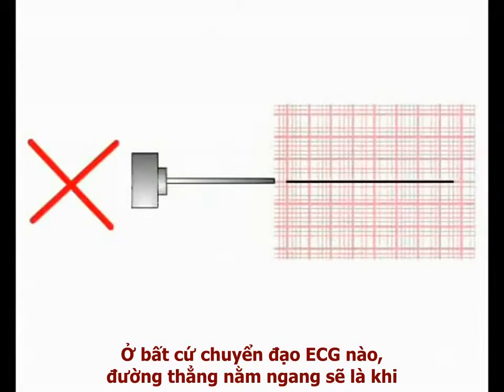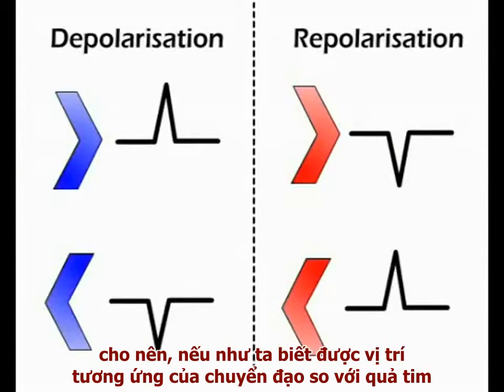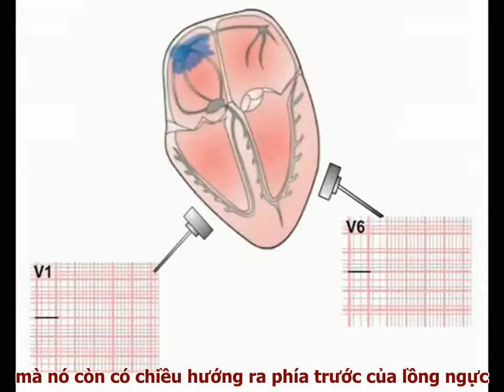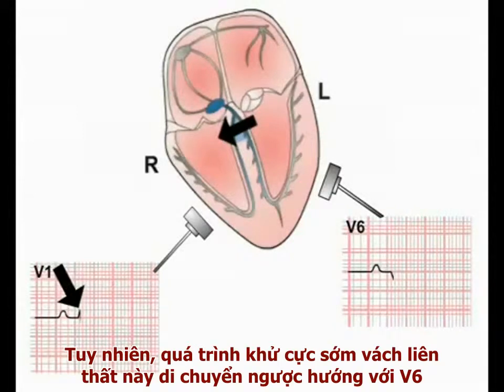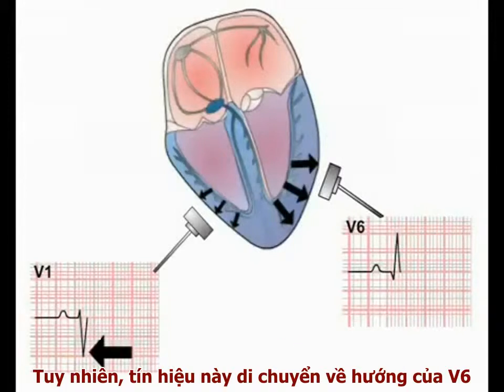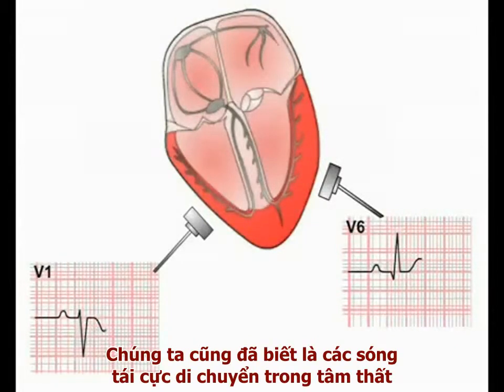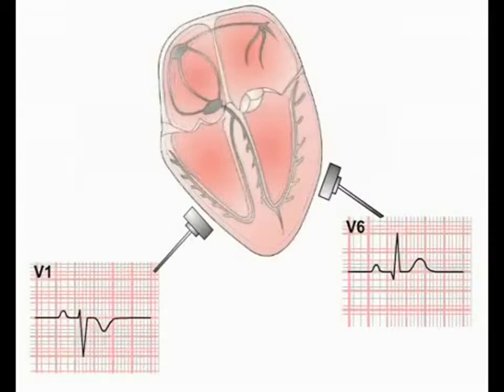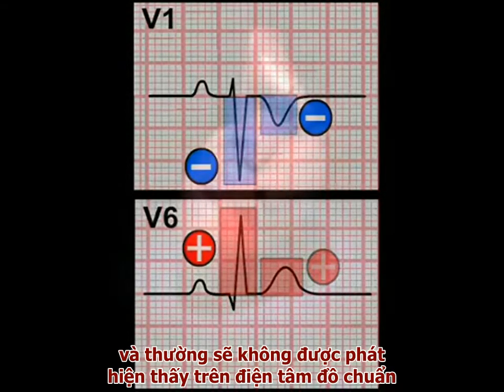[ Chương 1. Bài 2. Quá trình hình thành các sóng trên ECG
Chương 1: Điện tâm đồ bình thường
Bài 2: Quá trình hình thành các sóng trên ECG